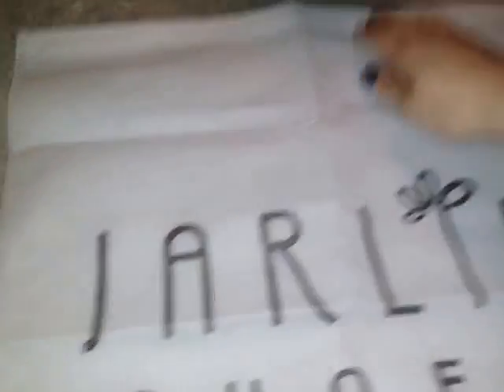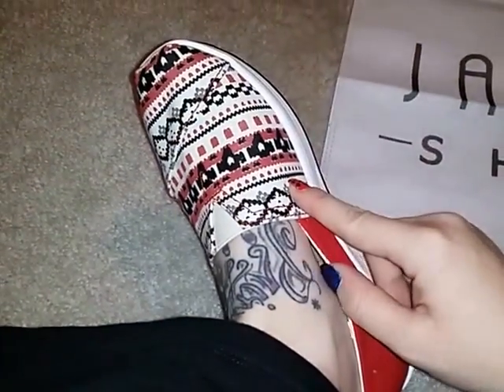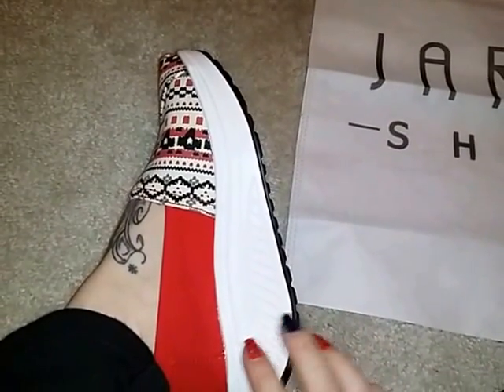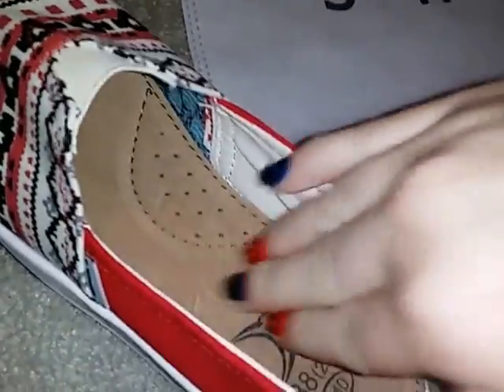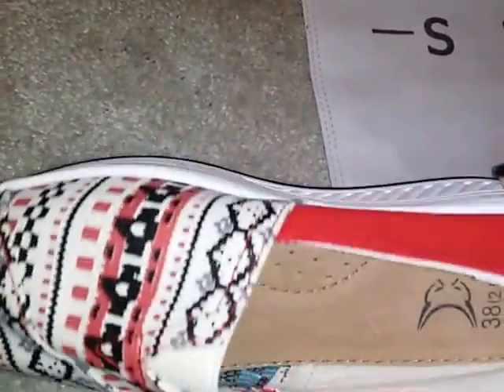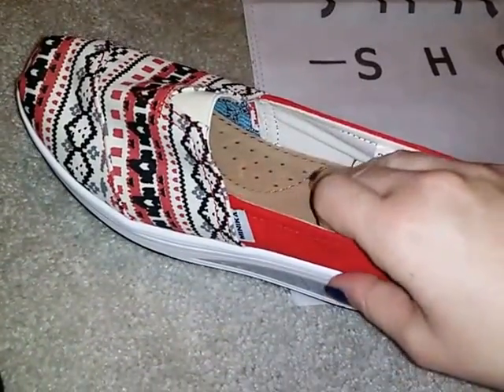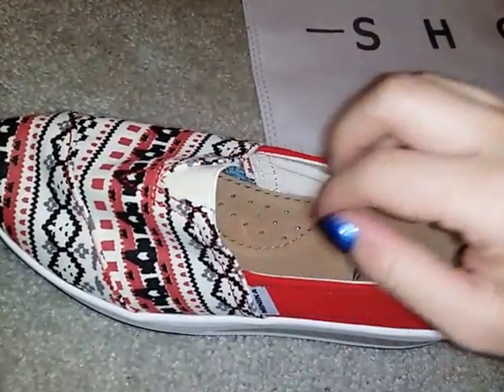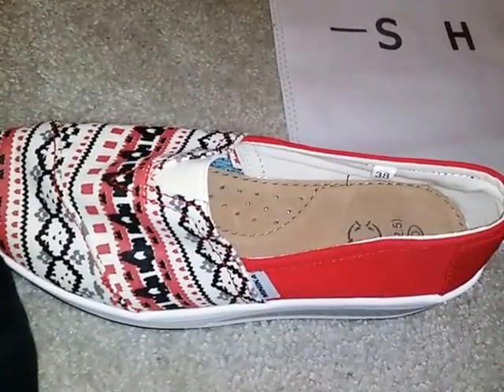Really Comfortable Shoes Ladies!!!!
I received this product at a discount in exchange for my unbiased review.